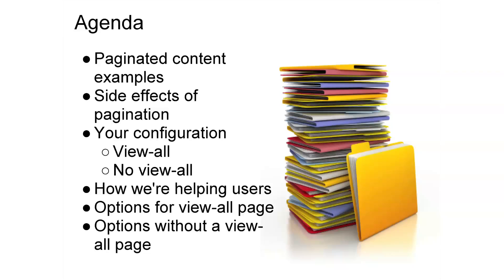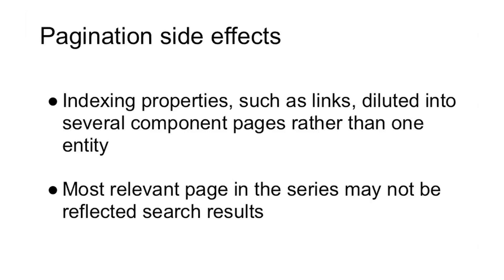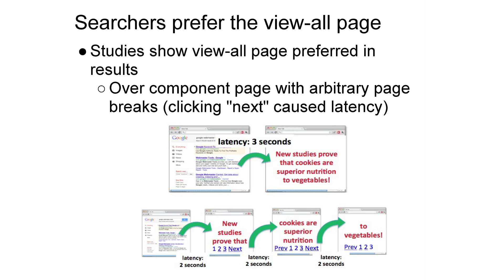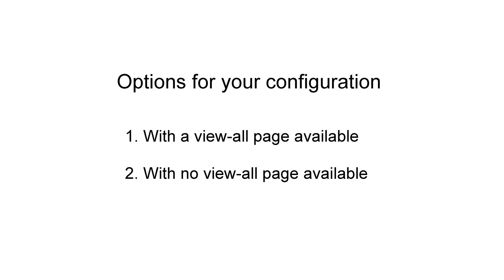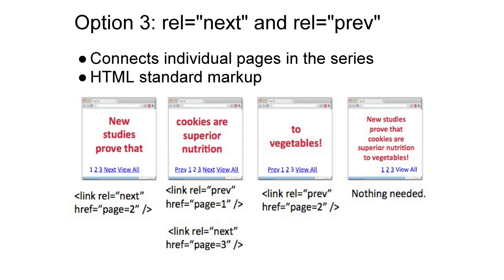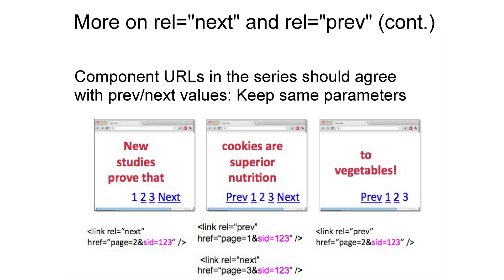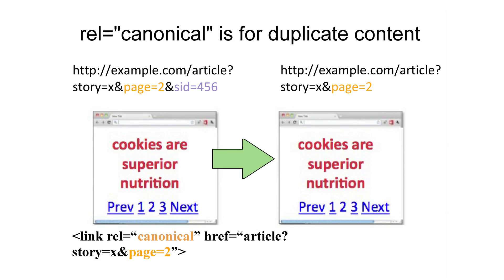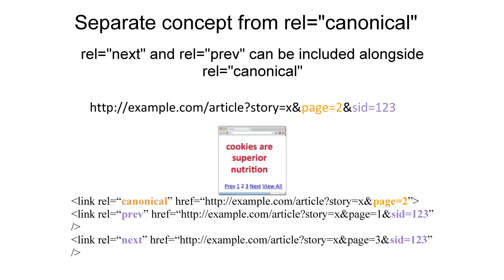Pagination and SEO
Google's Maile Ohye examines the issues webmasters face with paginated content: paginated articles, product category listings, etc. She then explains the options available to those webmasters concerned about SEO, including rel="next" and rel="prev" HTML markup.